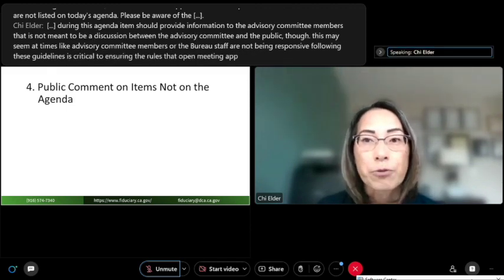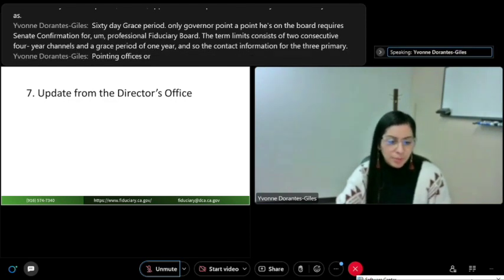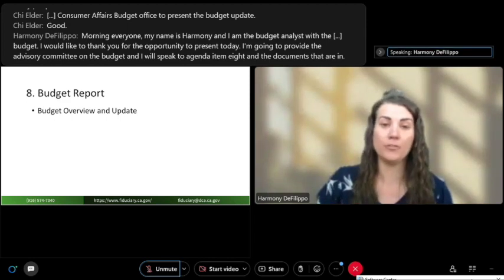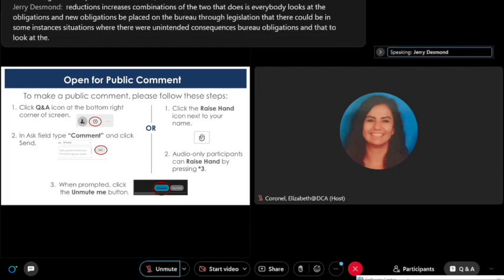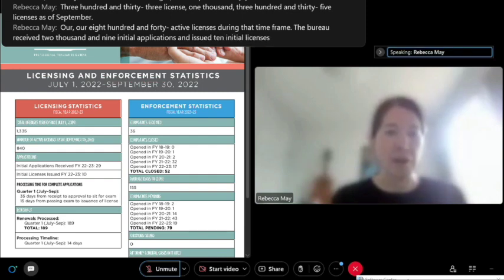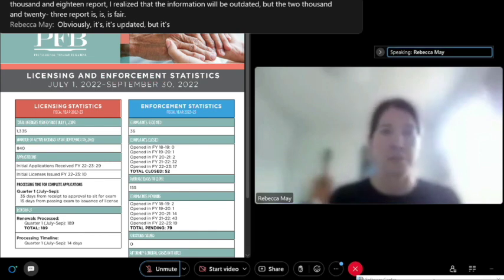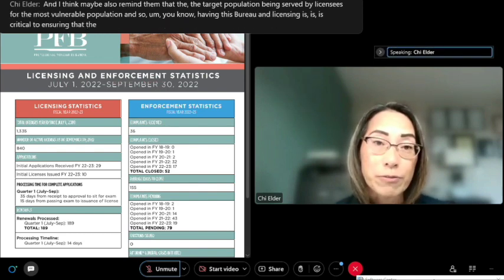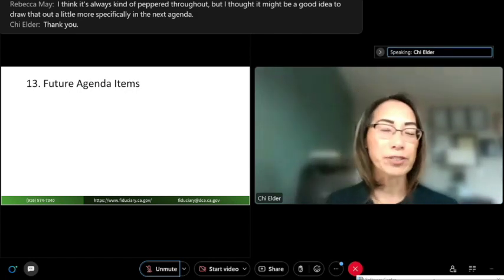Professional Fiduciaries Bureau Advisory Committee Meeting